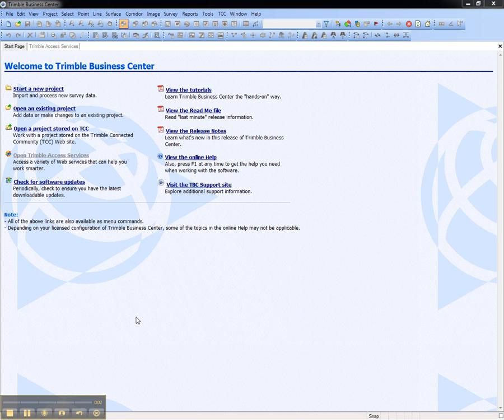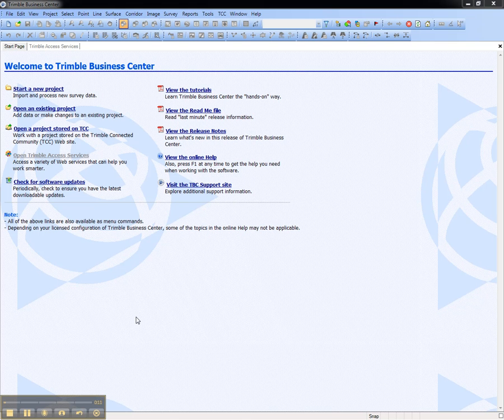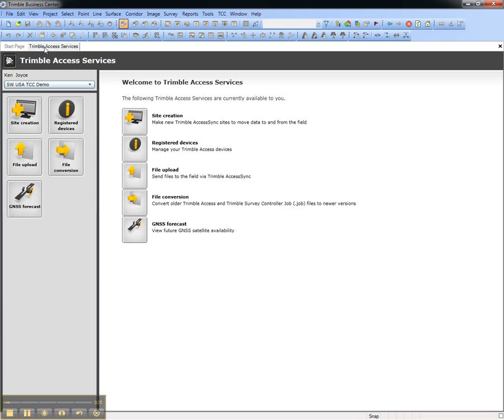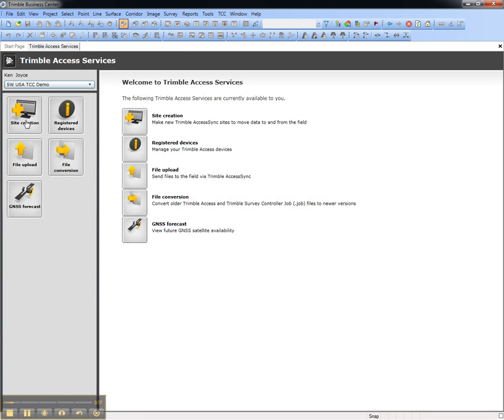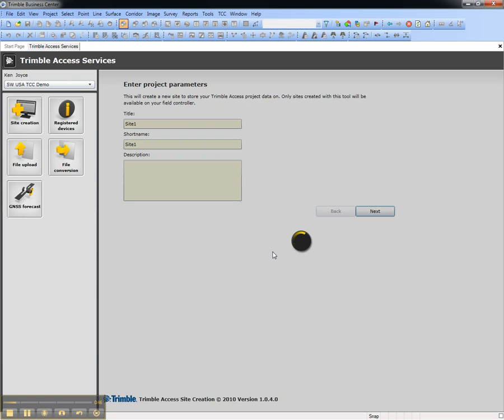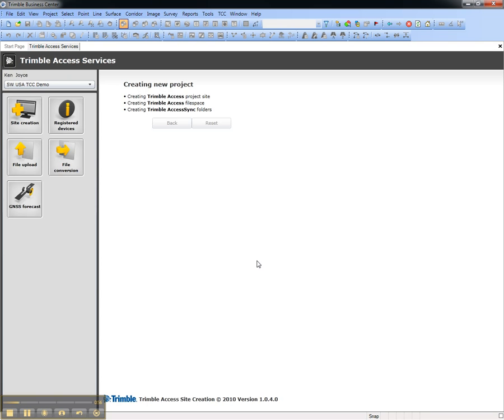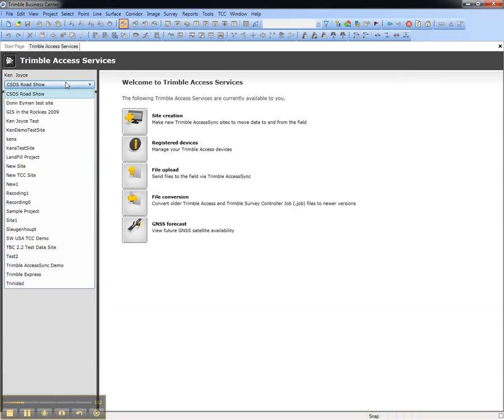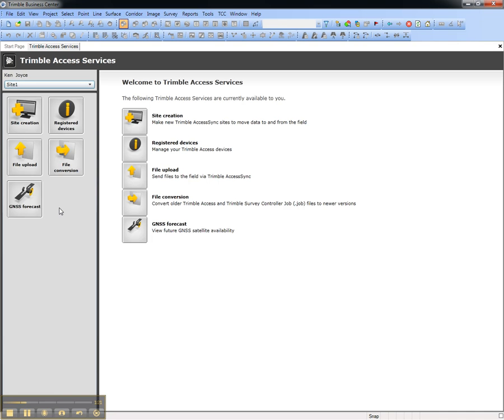TCC Site Creation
Learn to create Trimble Connected Community sites from TBC that can be used to share project data with field crews and other project members. Requires a Trimble Access Services subscription. *View in HD*